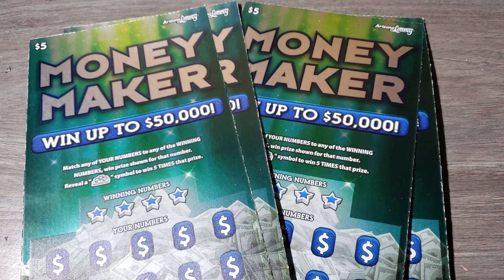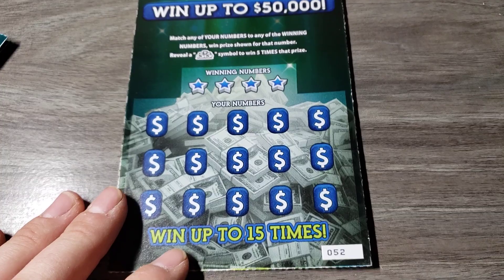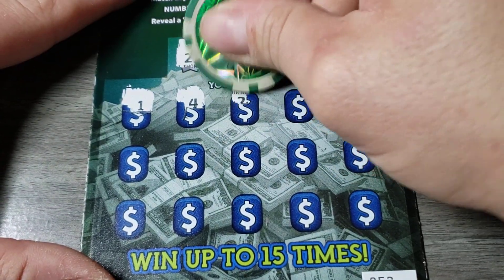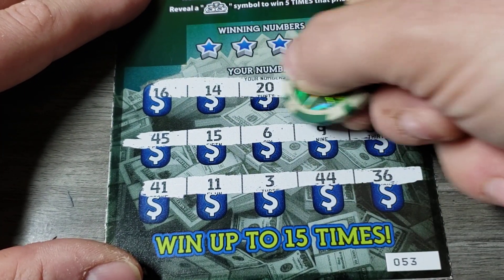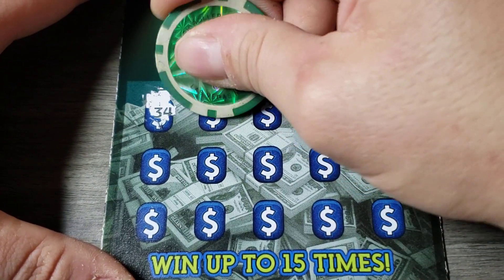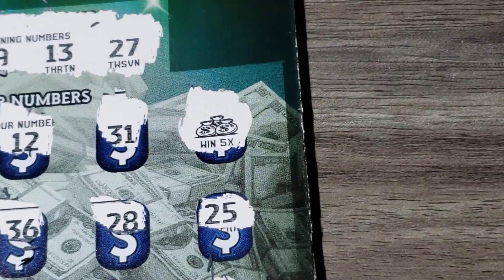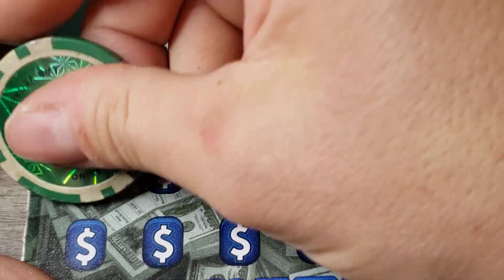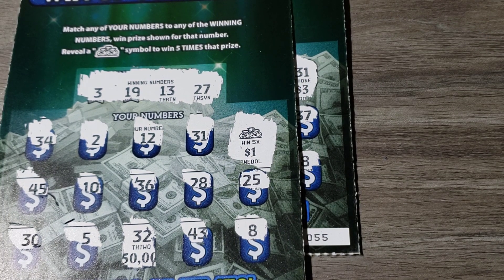I CALLED IT!🤑 $5 MONEY MAKER - ARIZONA LOTTERY SCRATCH OFF TICKETS